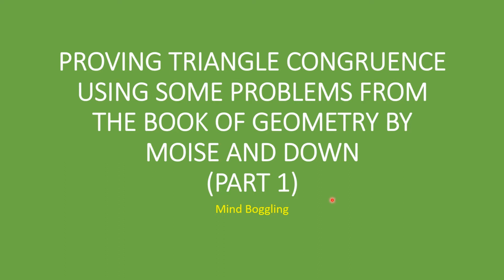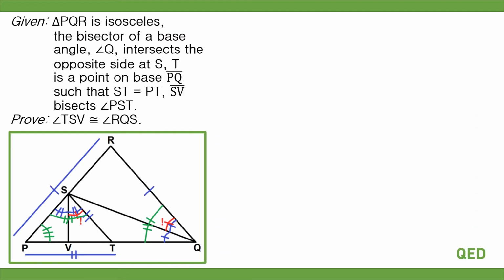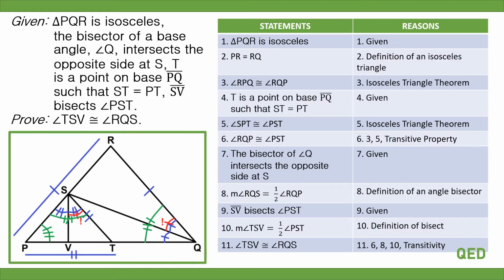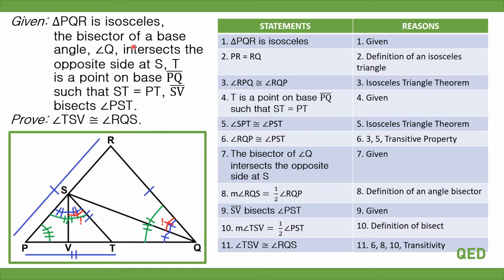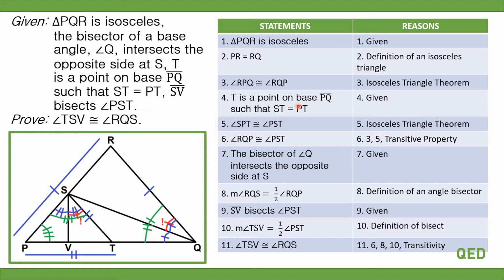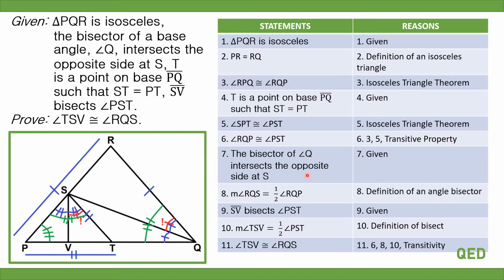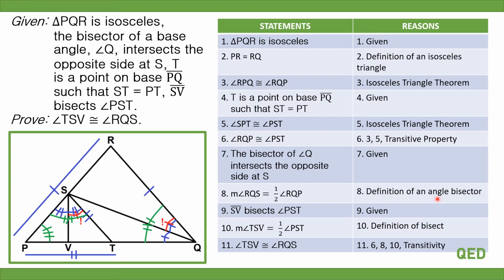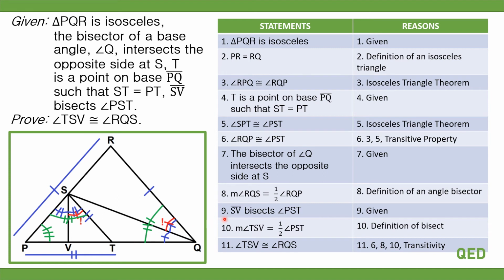PROVING GEOMETRICAL STATEMENTS USING PROBLEMS OF MOISE AND DOWN (PART 1) - IMPROVED EXAMPLE #2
This short video discusses an improvement of the flow of proof of example number 2 in the previous video on some examples (part 1) of Moise and Down.